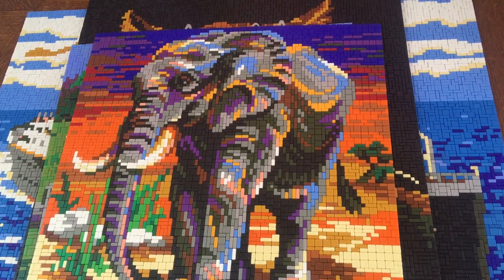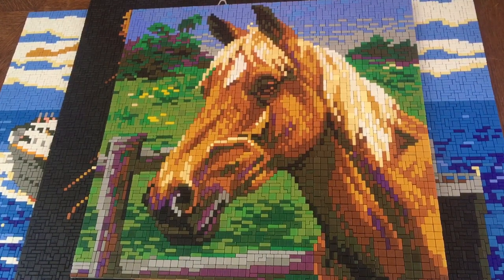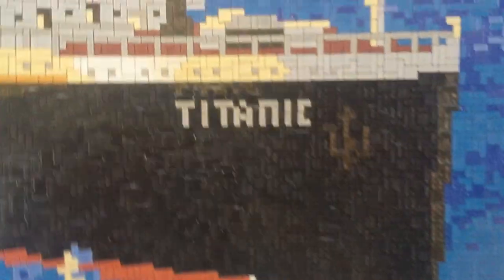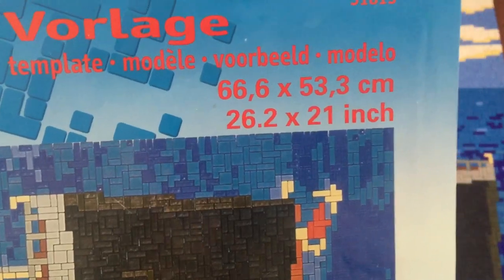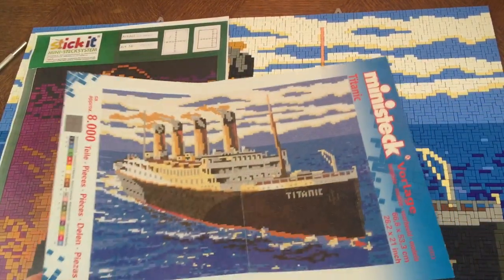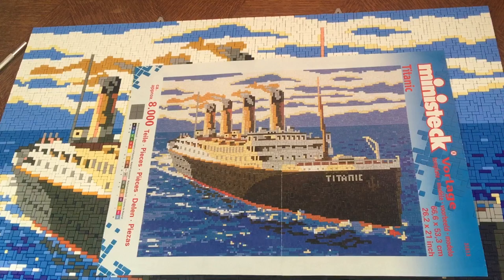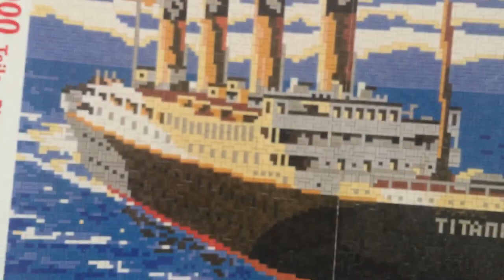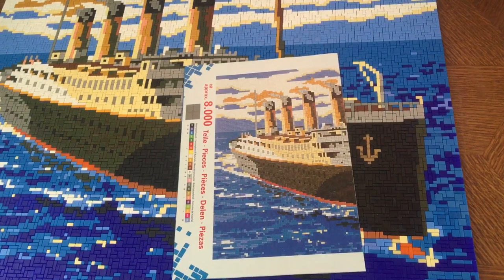Ministeck completed projects